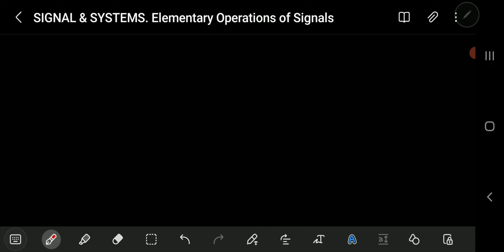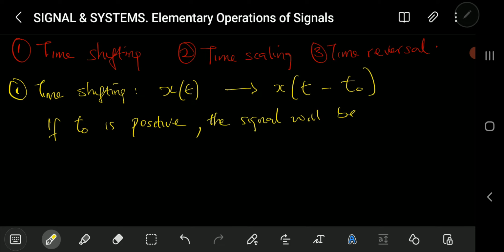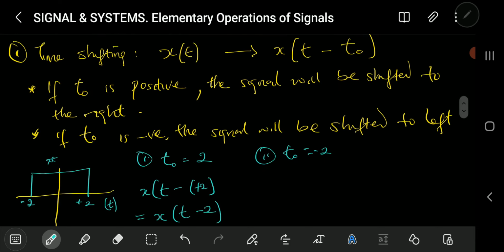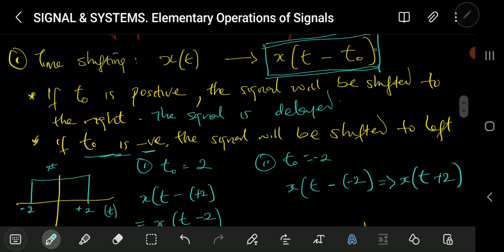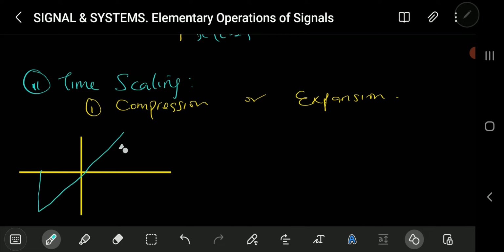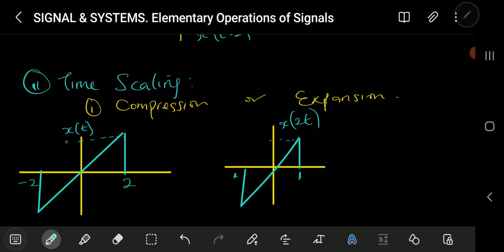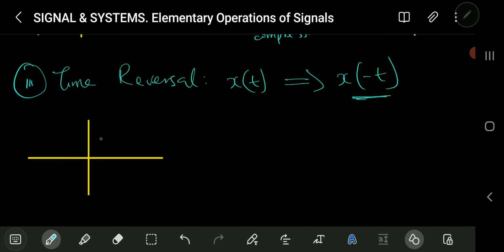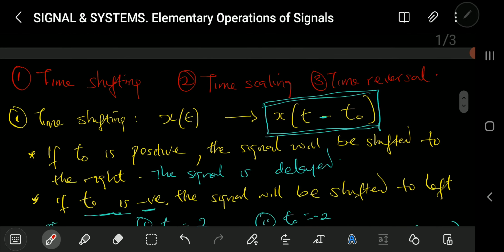Operations of Signals. Types of Signal Operations. Time Shifting, Time Scaling, Time Reversal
Learn about the Operations of Signals. Types of Signal Operations. Time Shifting, Time Scaling, Time Reversal

Thanks
PA Academy